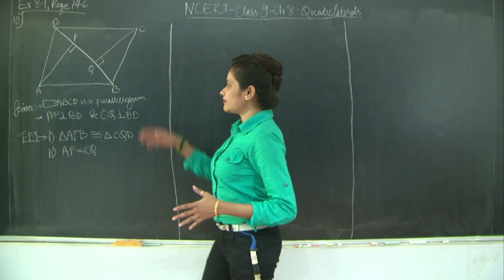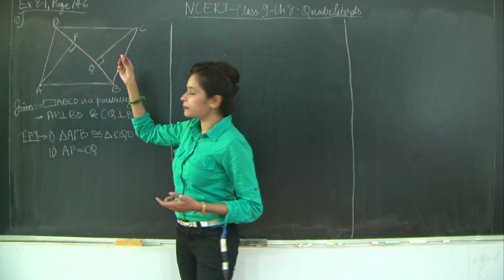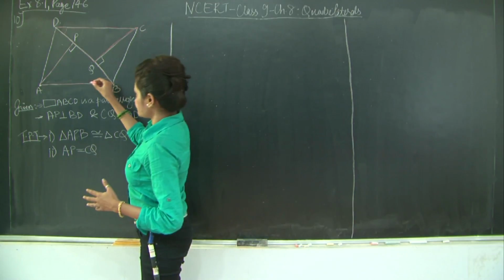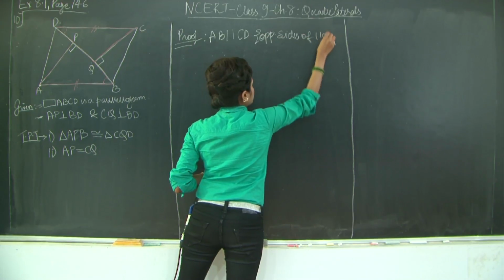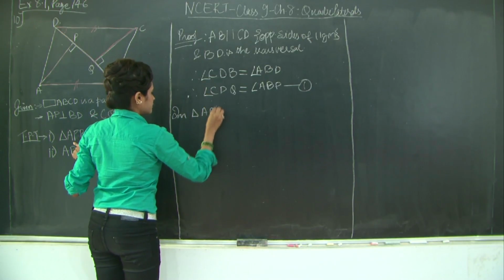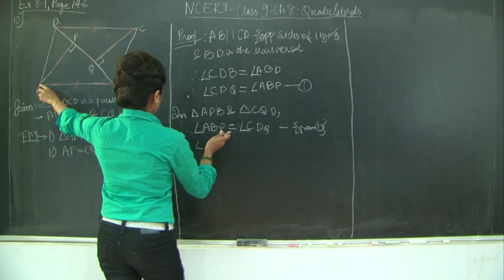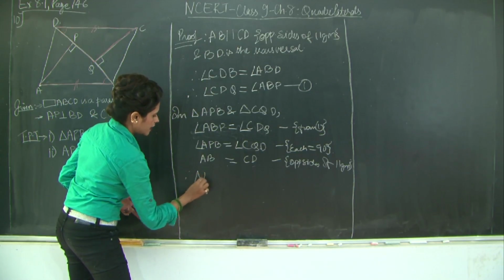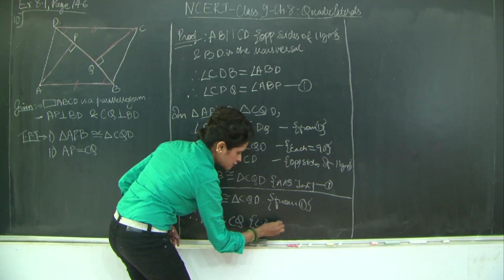CBSE | CLASS 9 | MATHS | CHAPTER 8 | QUADRILATERALS | EX 8.1 | Que 10 | PAGE 147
This video solves the mentioned question using properties of Parallelogram and appropriate theorems.